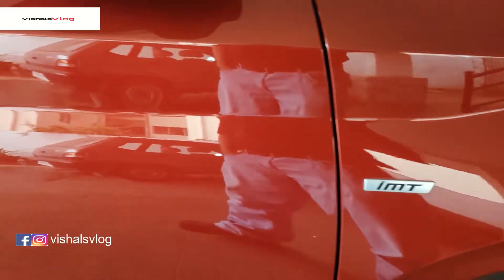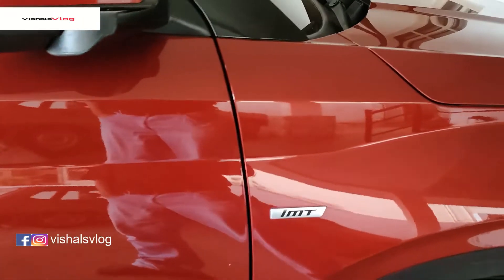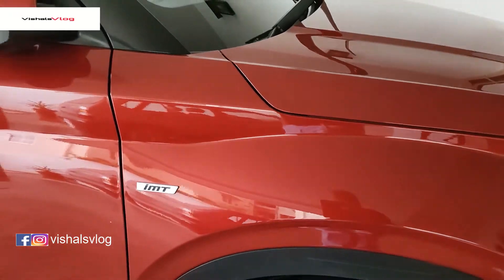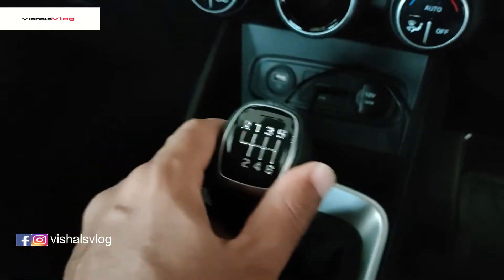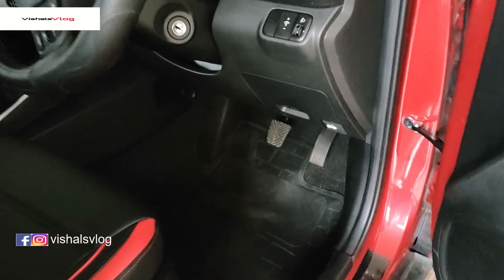Is It Worth Buying Hyundai Venue imt 1ltr Turbo? | vishalsvlog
After a long time I have a done a review on hyundaivenue IMT gearbox.
This is a short review about this car where in main focus is on this new technology where in you get a manual gearbox but has an automatic clutch. If you are planning to buy this car then you should watch this video.
I am sure this video would be interesting & as well as beneficial to all of you.
The products that are used by me & if you want to buy the same product the link of it is given below. It does help the channel a lot.
Car scratch remover
3M Car Wax
Moto Max 2K rubbing compound
My vlogging set up.
Boya BYM1 Mic
BOYA MM1 Universal Cardiod Shotgun Microphone Mini
XORDUX Phone Mount with Cold Shoe Mount
DIGITEK® DTR 550 LW (67 Inch) Tripod
Adofys Flexible Gorillapod Tripod
Dash Cam .
70mai dashcam 1S
70mai hardwire Kit
Samsung EVO plus 128GB SD Card
Rear Window Roller Sunshade for Car (Black)
Fog lamps
IPH Fog lamps with 55w Bulb
IPH fog lamps without bulb

Car Charger
Rapid car mobile charger
Items related to Wheels.
Bergmann Tyre Inflator
Car Wheel nuts
Michelin Tyre Inflator
Yokohama earth 1 tyres
Tyre puncture Kit

Vantro car high pressure washer
Painter Foam Cannon With QC
Foam Cannon Coupler
Wavex Car Shampoo
Micro fibre cloth
Micro Fibre Cloth With Sponge for Dashboard
Car duster California

Self grooming products
Philips Trimmer
Premier Tissue Paper

Items related to Cycles
Hercules Cycle

Items related earphones & car music system
JBL endurance head phones
Aux Cable

Item related Car tools.
Vgate OBD Tool
Cutting plier
Screw driver set
Glue Gun